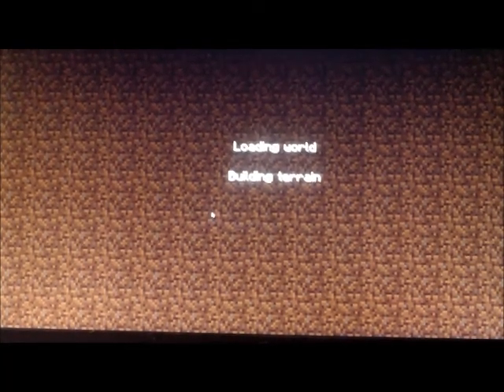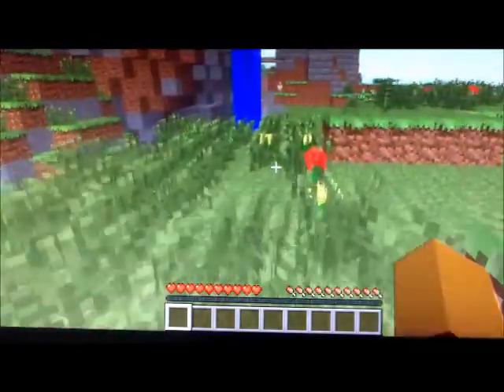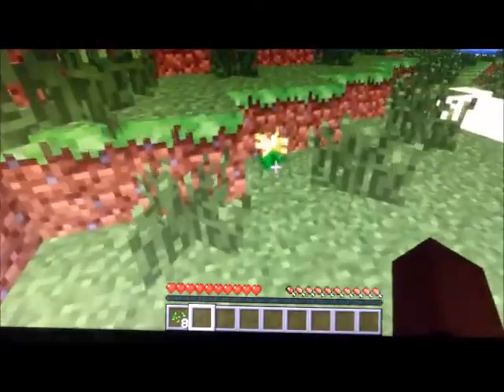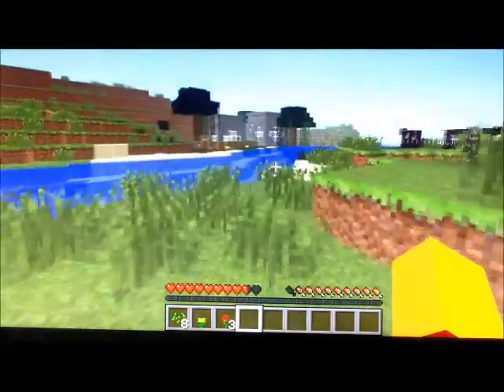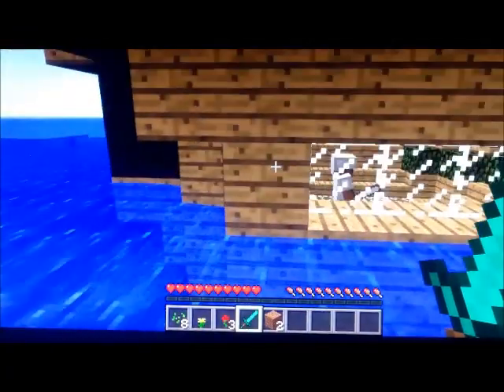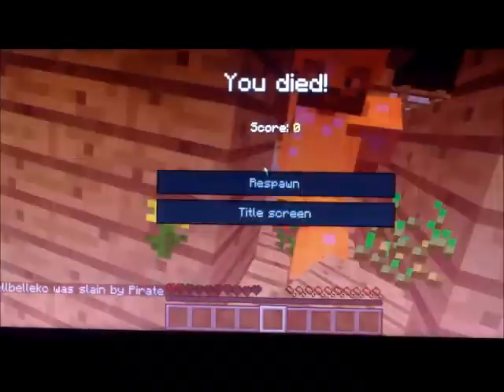Groody plays Minecraft with Better Dungeons and the Guards mod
in this episode of Stuffie Gaming Groody the Uglydoll will be playing the well known game Minecraft with a ton of mods.